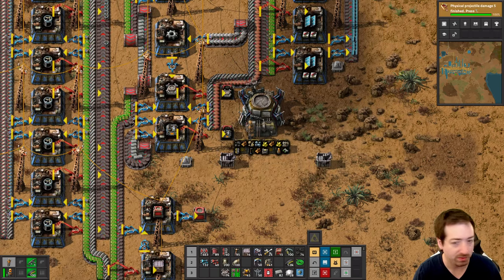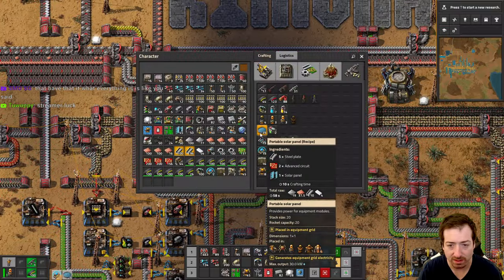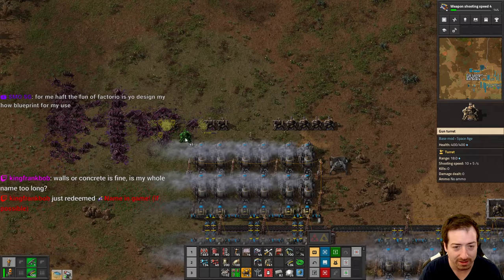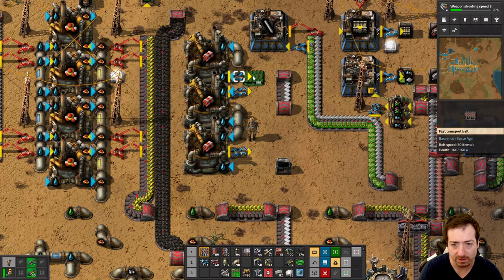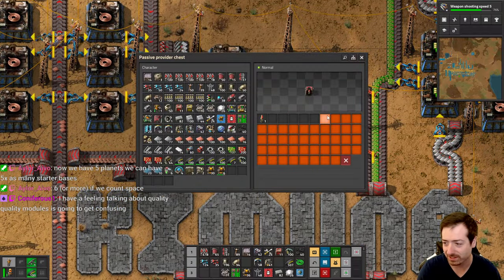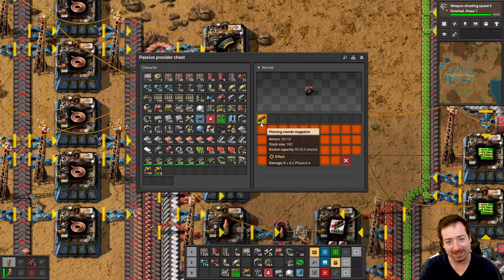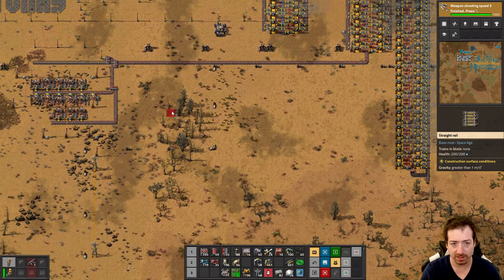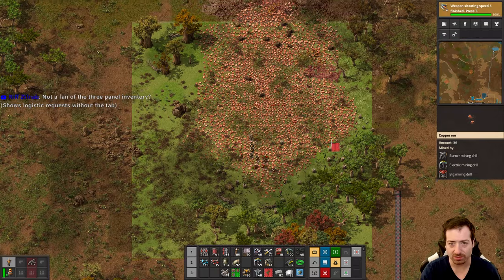Space Age #9 - Flying Monkeys Do Our Busywork!